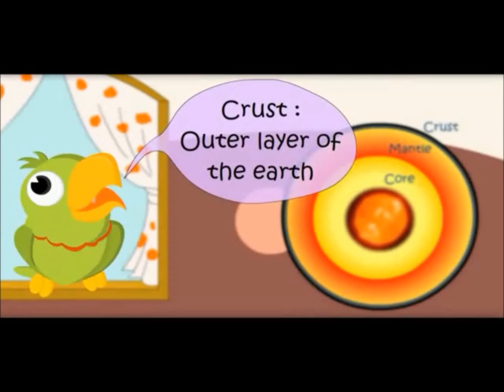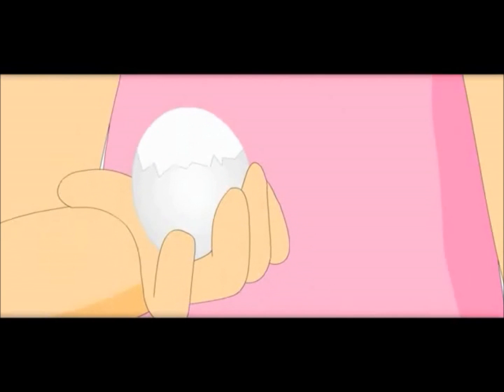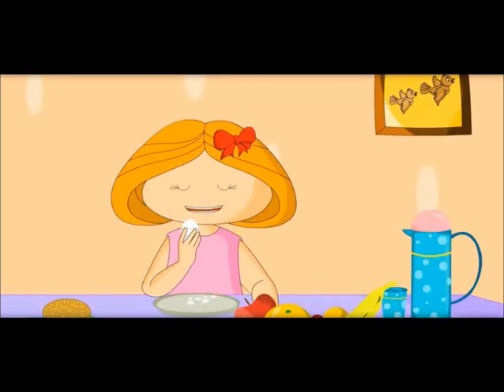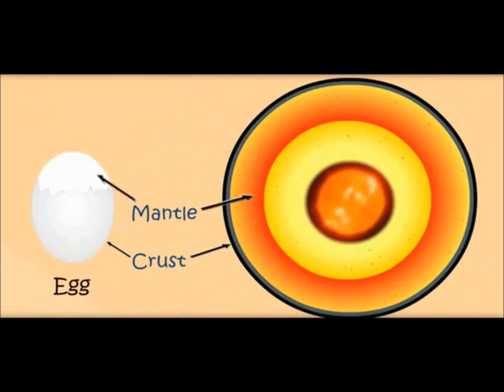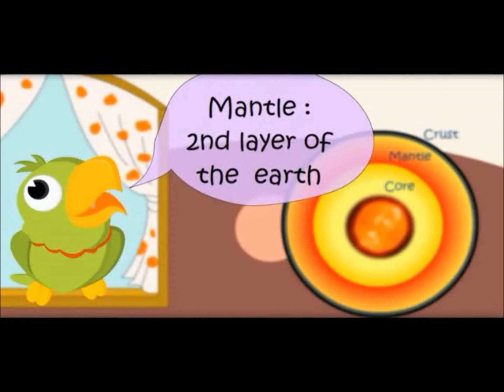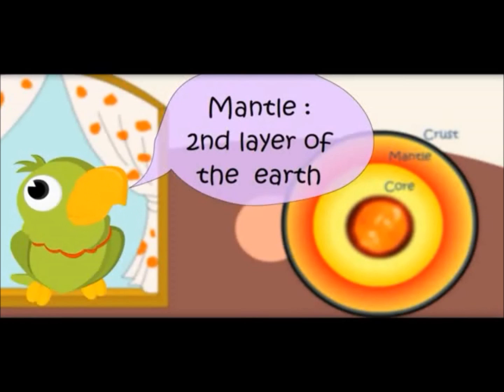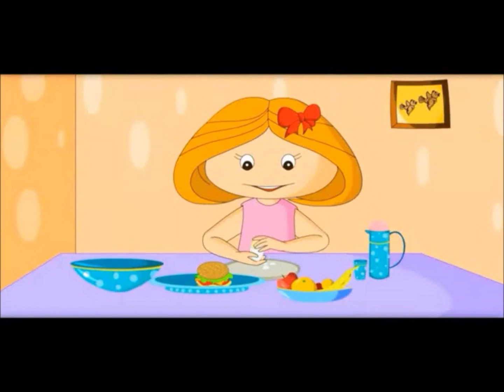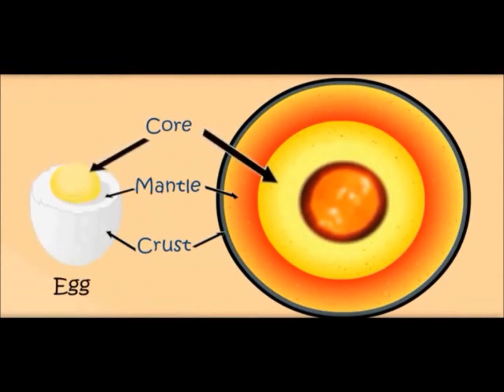Earth - Layers , Inside Earth - Lesson for Kids